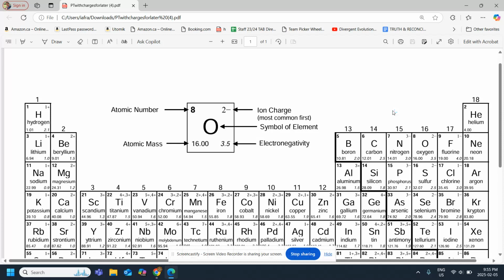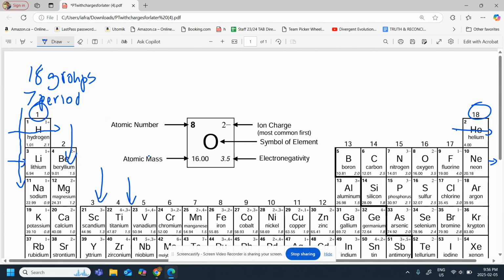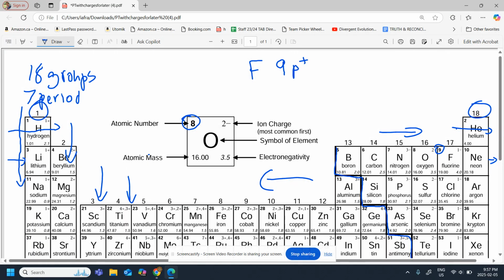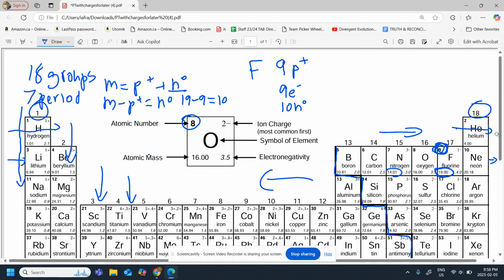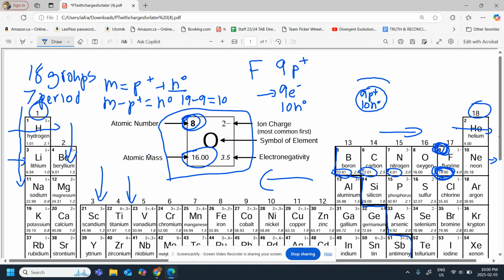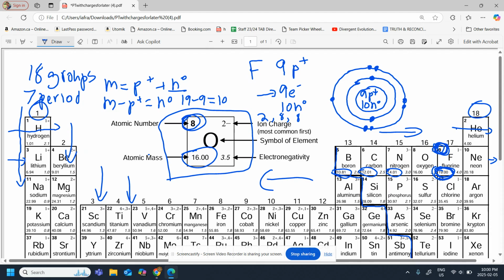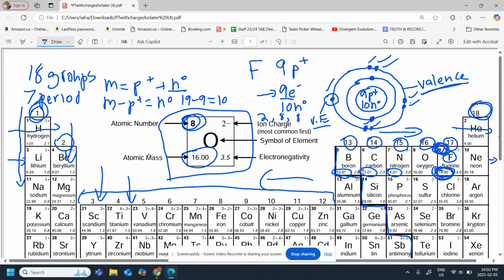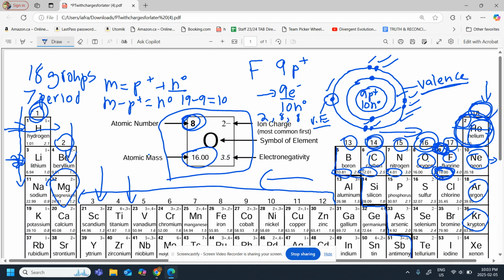Review of PEN using Periodic Table